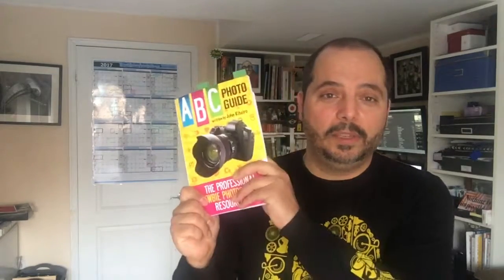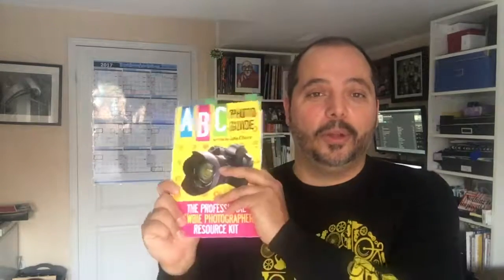N is for Never stop trying new things